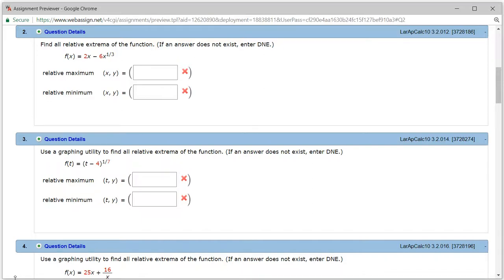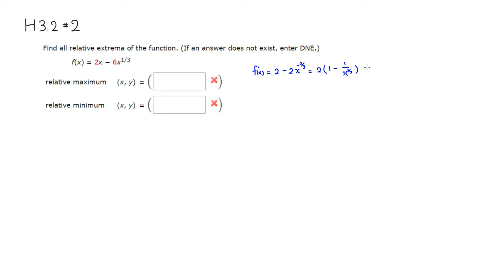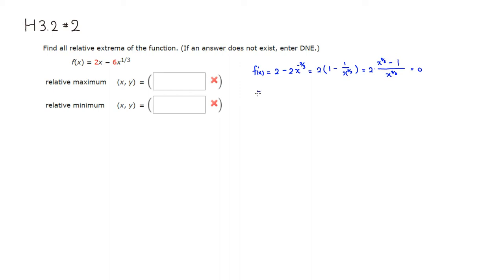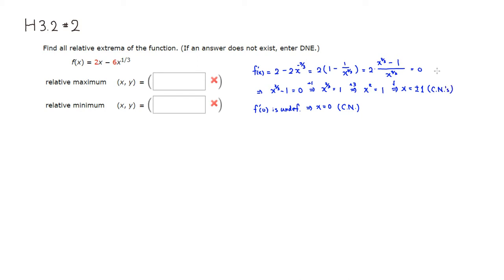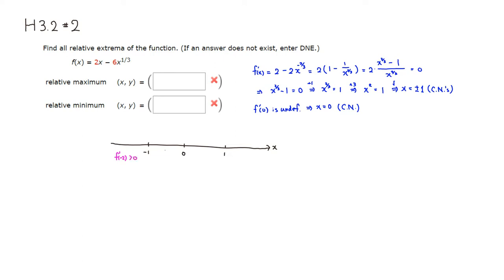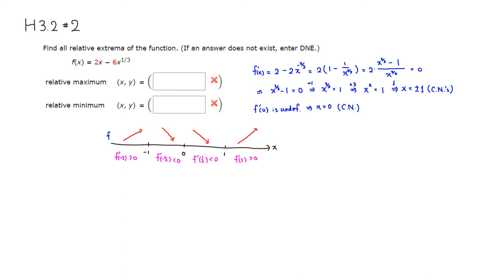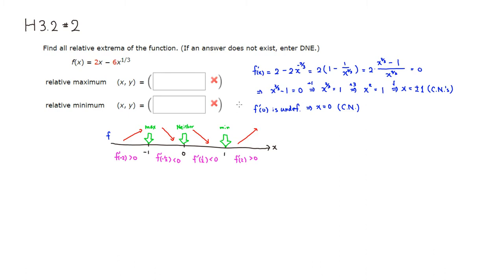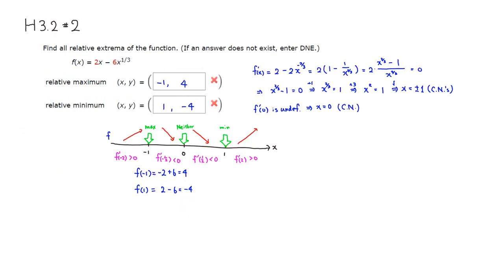Example: Finding Relative Maximum & Minimum of a Function - MTH 109 H3.2 #2 (SU18)